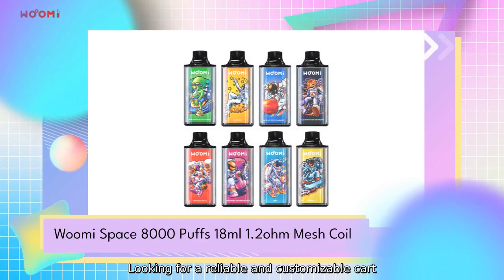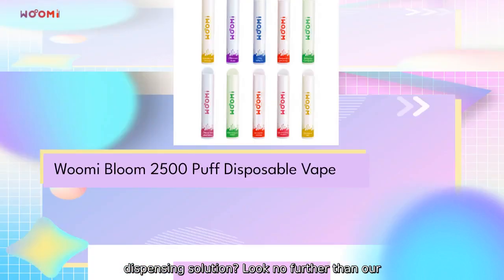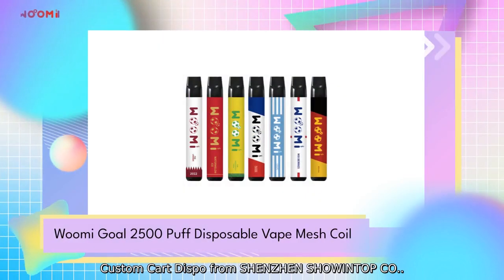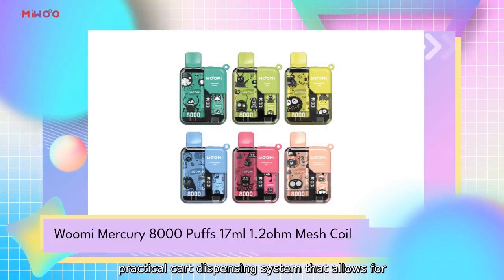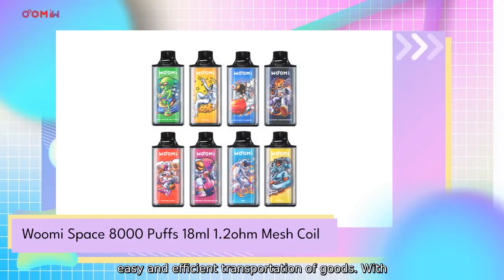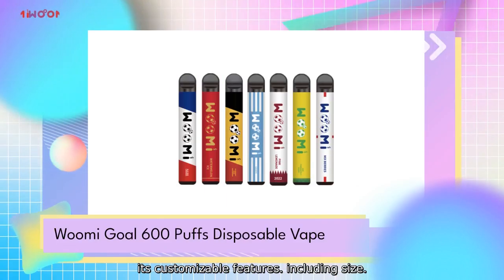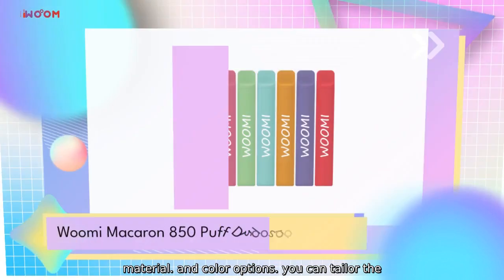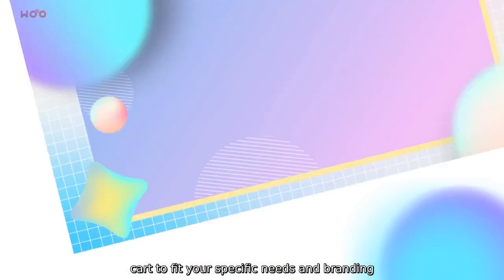Custom Cart Dispo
Looking for a reliable and customizable cart dispensing solution? Look no further than our Custom Cart Dispo from SHENZHEN SHOWINTOP CO.. LTD. Our Custom Cart Dispo is a versatile and practical cart dispensing system that allows for easy and efficient transportation of goods. With its customizable features. including size. material. and color options. you can tailor the cart to fit your specific needs and branding requirements.